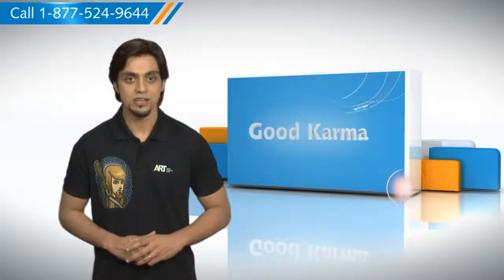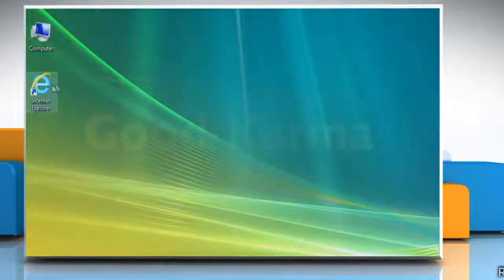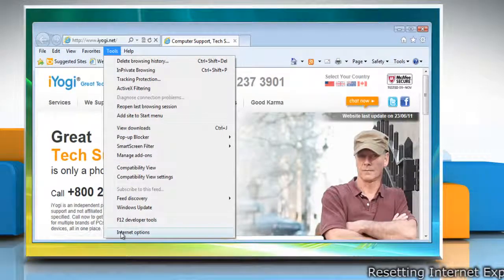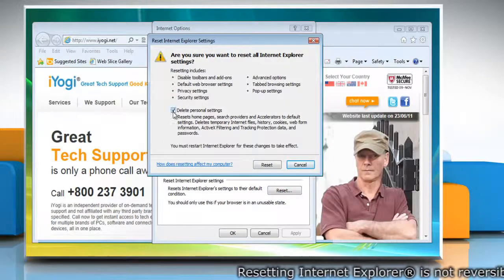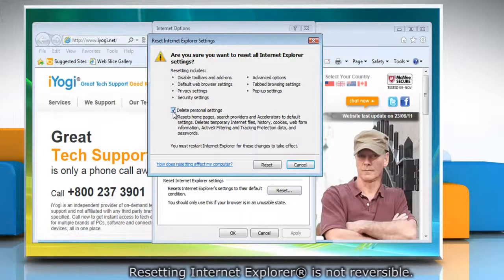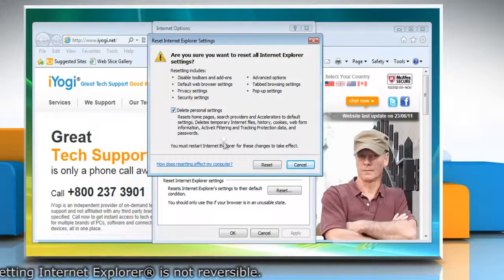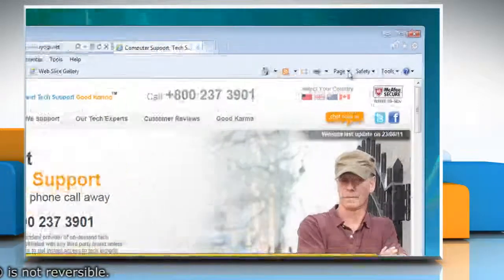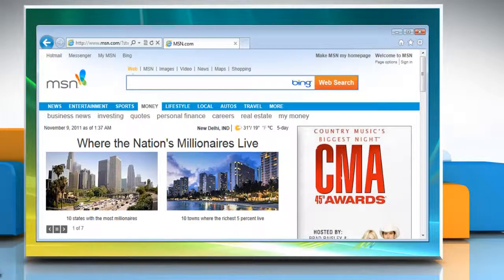Internet Explorer® 9: How to reset settings on Windows® Vista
If you are looking for the steps to reset Internet Explorer® 9 settings on a Windows® Vista-based PC. You can reset the Internet Explorer® 9 settings to return them to the state they were in when Internet Explorer® was first installed on your PC.  Also, remember that resetting Internet Explorer® is an irreversible process and after the reset all previous settings are lost and cannot be recovered.